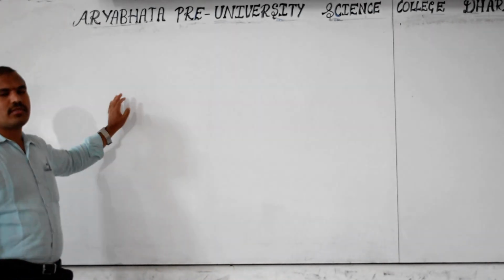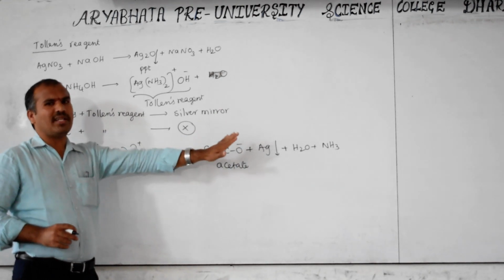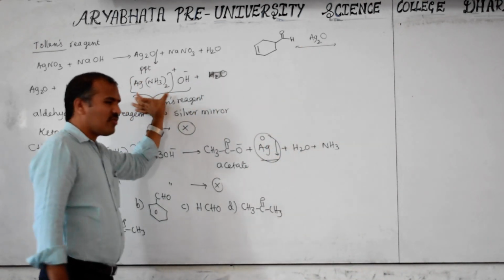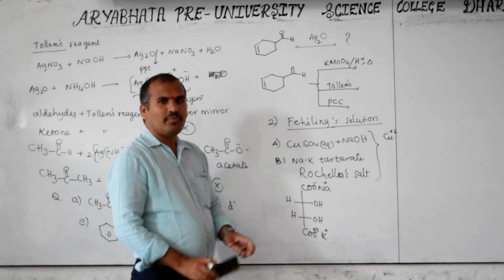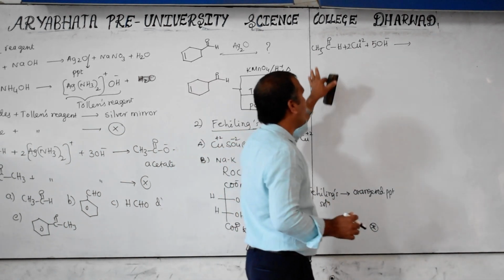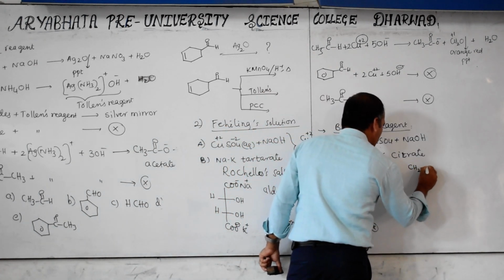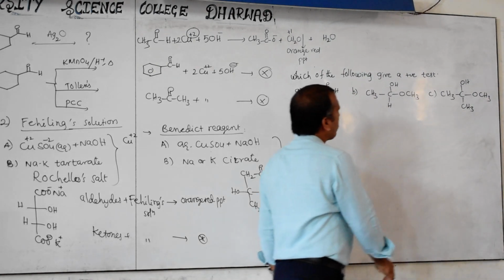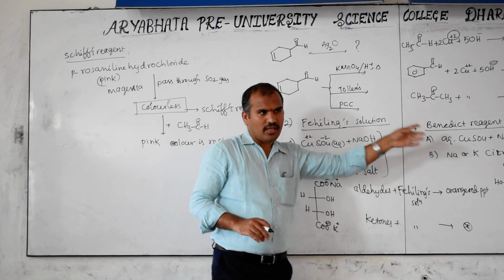Konnurs Aryabhata theory classes ALDEHYDE KETONES & CARBOXYLIC ACIDS Prof RAVIKUMAR Sir PART 23